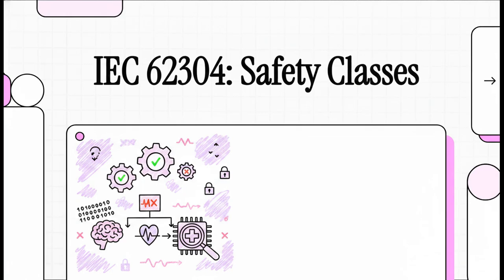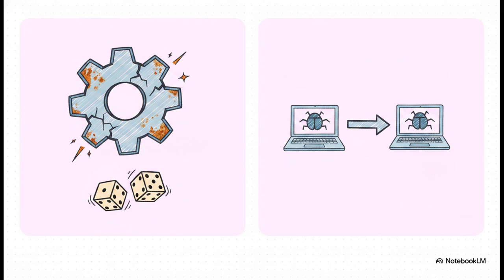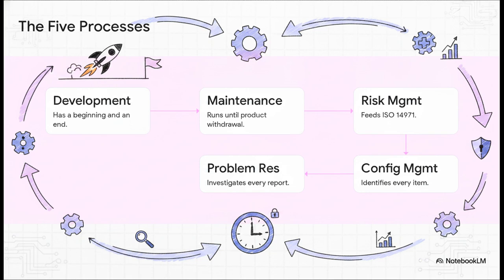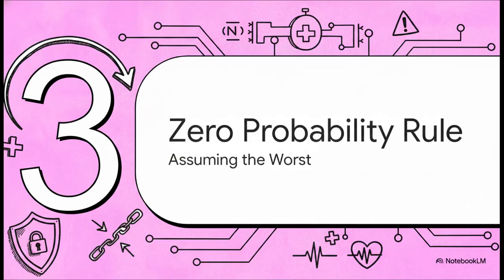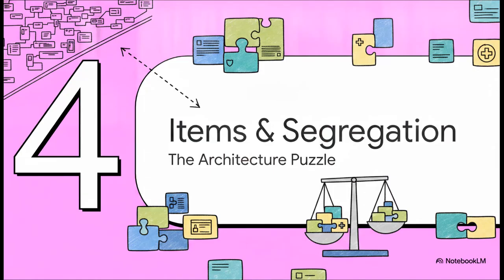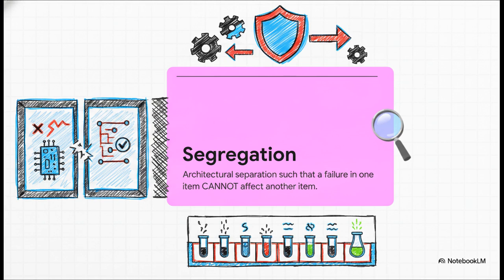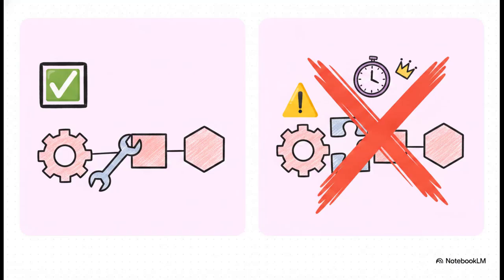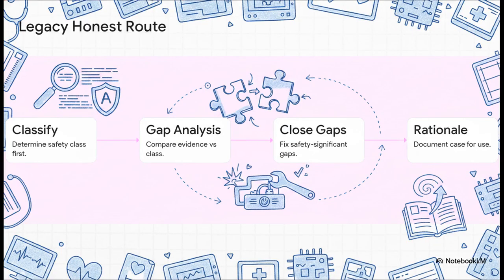Module 4 IEC 62304 Scope, Structure and Software Safety Classification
Understand the fundamentals of IEC 62304, the international standard for medical device software lifecycle processes. This module explains its scope, structure, software safety classifications, and how safety classes influence development, verification, maintenance, and regulatory compliance throughout the software lifecycle.